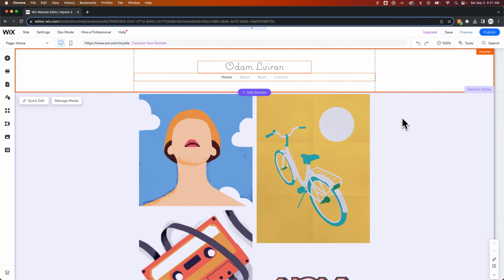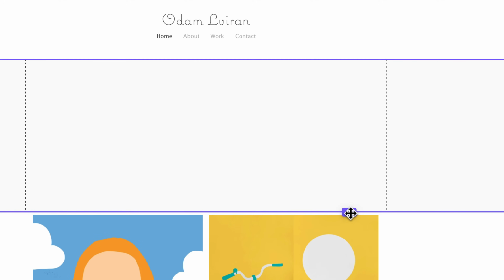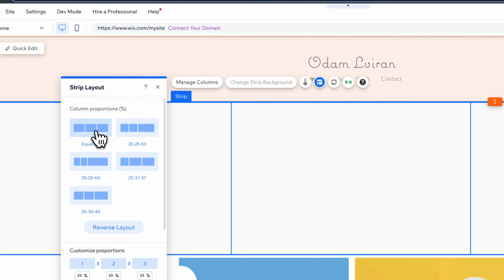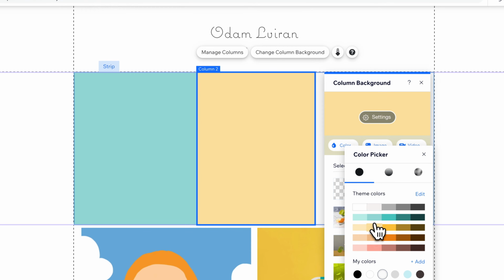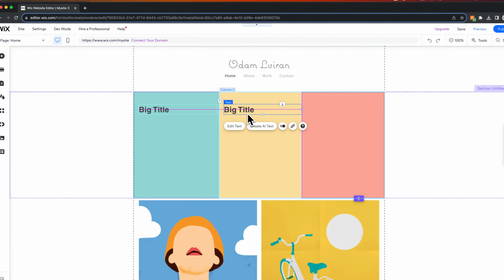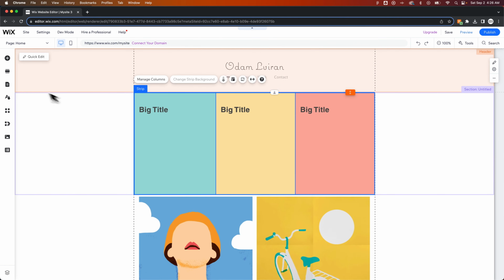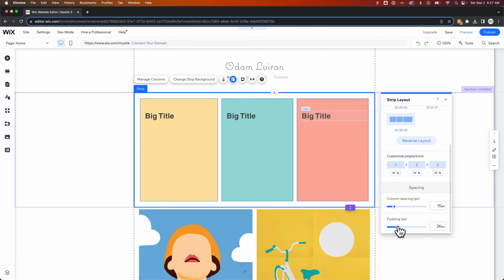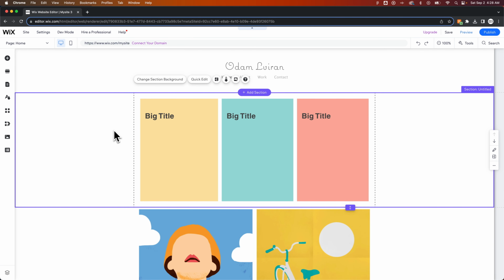How to Add Columns on Wix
In this Wix tutorial, learn how to add columns on Wix. You can add columns to your Wix website by adding a Strip element, and then splitting the Strip into columns.